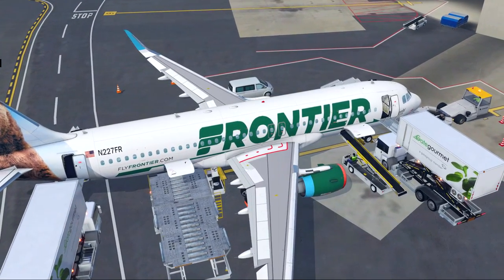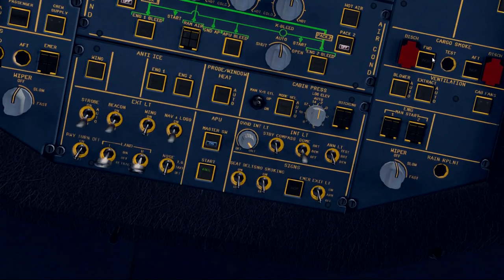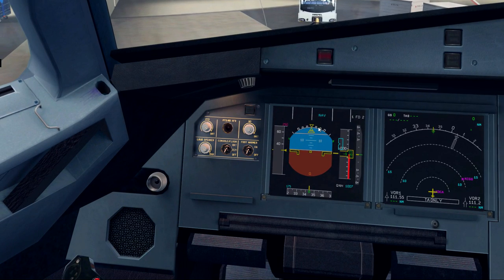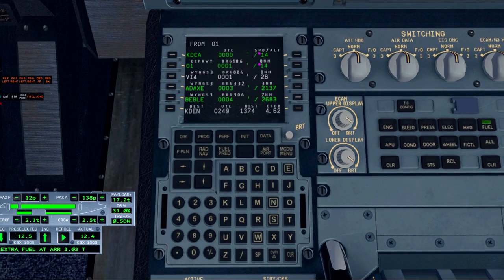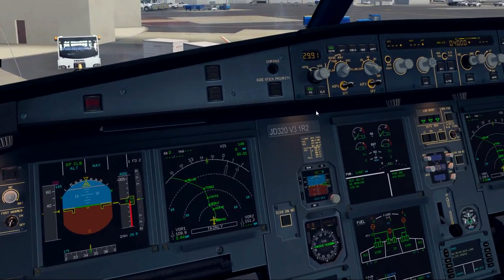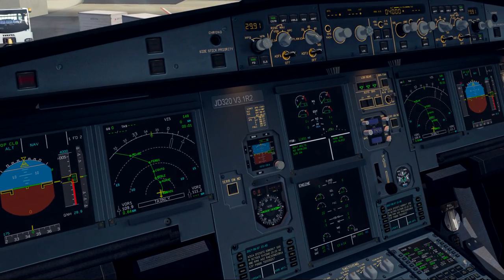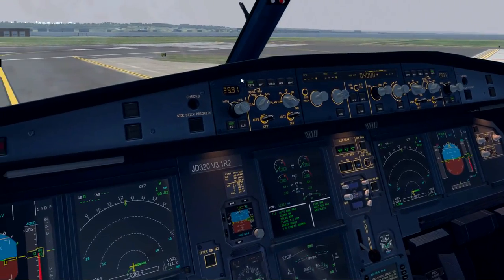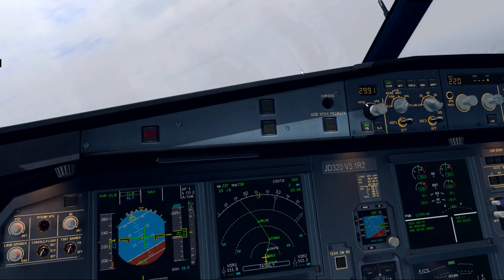X-Plane 11 - From Cold and Dark to Takeoff - Complete Tutorial - JARDesign A320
I wasn't happy with my previous posting of this tutorial so I re-did it all from scratch today and present to you version 2.0 of this tutorial!

Carrying on with my Cold and Dark Tutorial series, today we're going to learn JARDesign's A320!   Hopefully you find this useful!   Let's get to it!

PC Specs
i7 3930k @ 4.6GHZ
GTX 1080ti
32gigs G.Skill 2400mhz RAM
Numerous SSD Drives
Saitek X65F Stick and Combat Pedals